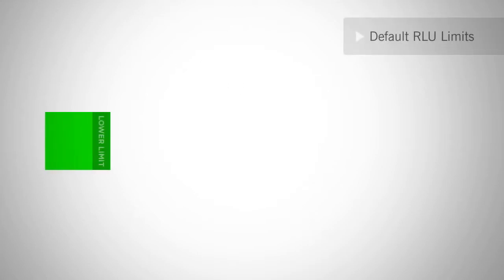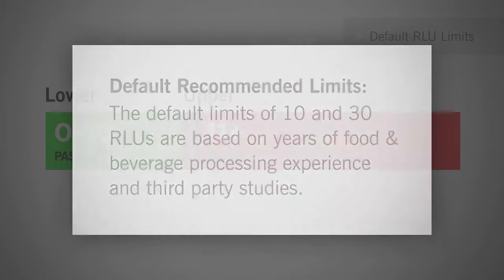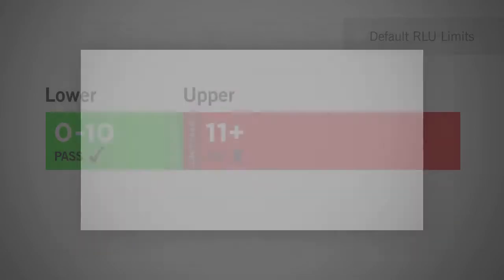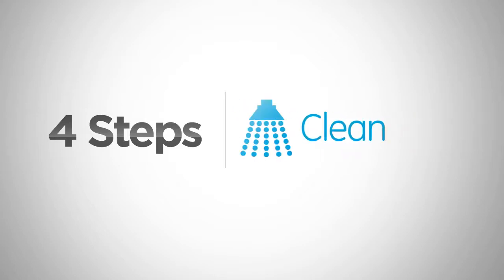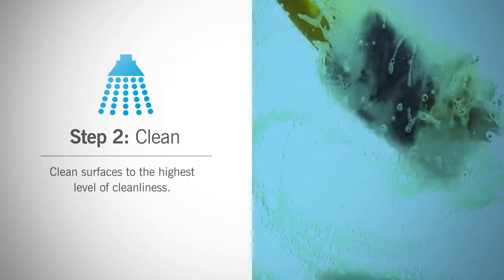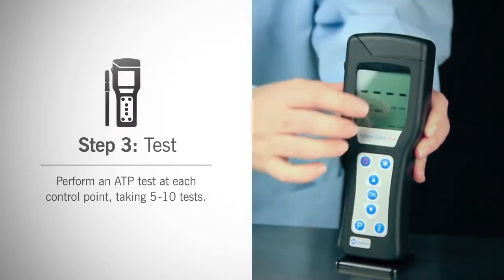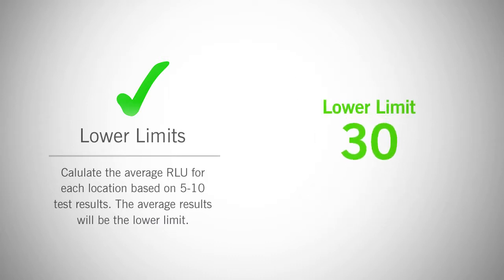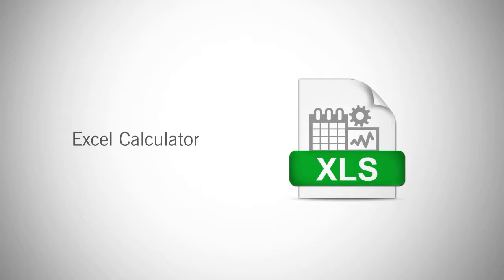Люминометры Ensure и Systemsure